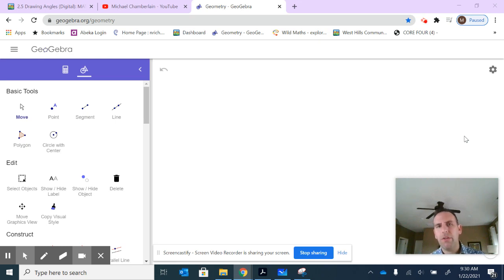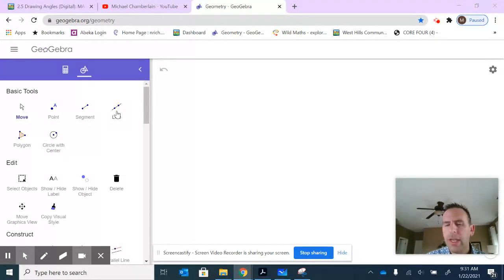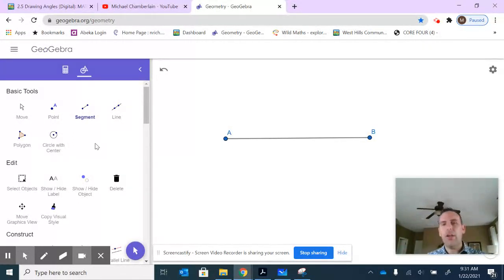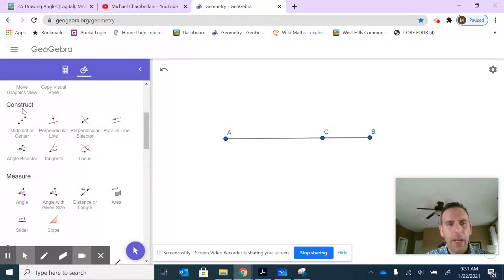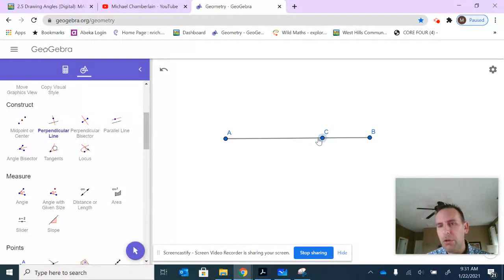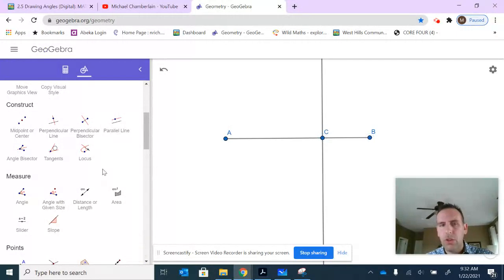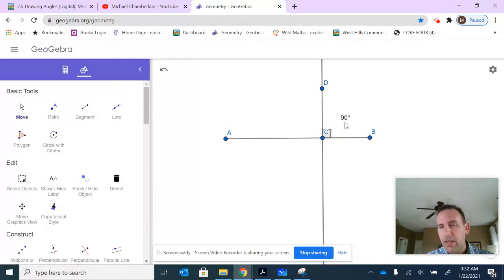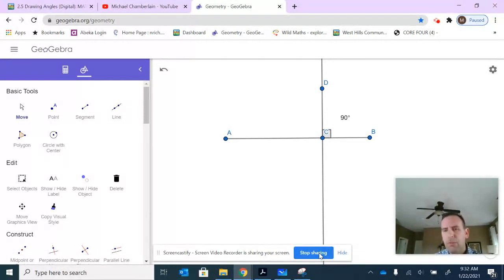Geometry Lesson 17: Drawing a 90 Degree Angle in GeoGebra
In this video, we examine an alternative way to draw a 90 degree angle by using the "construct a perpendicular" tool.